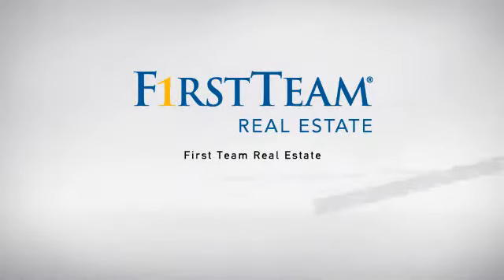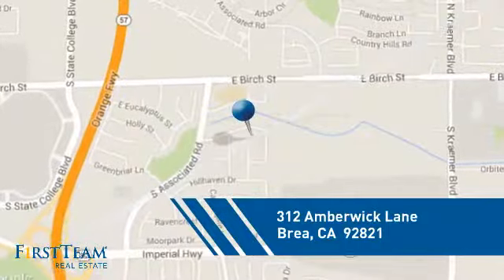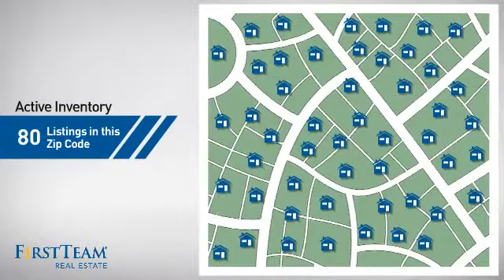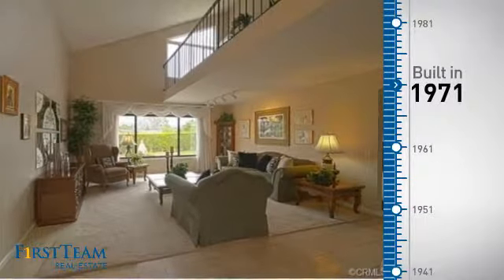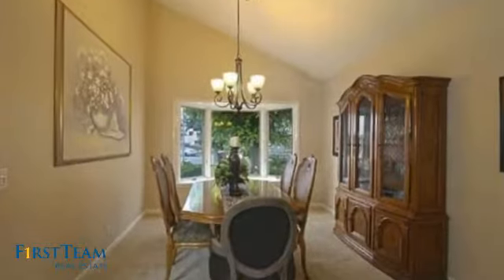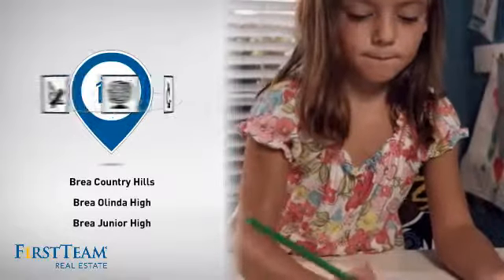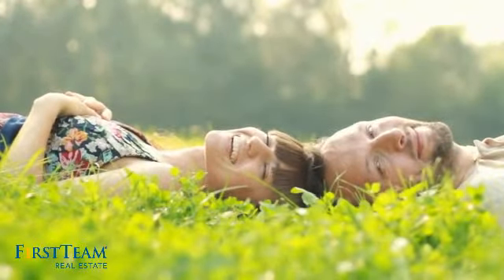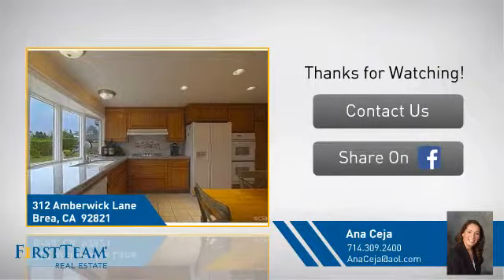312 Amberwick Lane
MAJOR PRICE REDUCTION! Beautiful 4 Bedroom 3 Bath Home Located at the of a End of Cul-de-Sac in the Highly Sought After Community of Glenbrook.  This Home Features A Wonderful Open Floor Plan with Vaulted Ceilings, Updated Kitchen with Granite Countertops, Formal Dining Room, Large Living Room with Picturesque Window Showing A Magnificent View, Spacious Family with Fireplace & Wet Bar, Main Floor Bedroom, Wide Staircase and Double Door Entry, Extra-Spacious Master Bedroom with Sitting Room and Fireplace.  This Home Has Been Nicely Upgraded and Maintained:  Copper Plumbing, Newer Double Pane Windows, New Interior Paint, New Stucco and Exterior Paint, New Fascia and Wood Siding, Professional Landscaping, New Water Heater, New Lighting & Fixtures, Auto Sprinklers, Central A/C, 2-Car Direct Access Garage & More! The HOA with its Low Fees is Outstanding and Includes a Jr Olympic-size Pool, Toddler Pool, Game Room, BBQ Area, Basketball Court, Banquet Facilities with Kitchen, Tot Lot, and Much More! Located Near Excellent Schools and Conveniently Located Near to Everything that Brea Has to Offer!  Please call Ana Ceja at for more information or if you wish to schedule a showing with the listing agent.